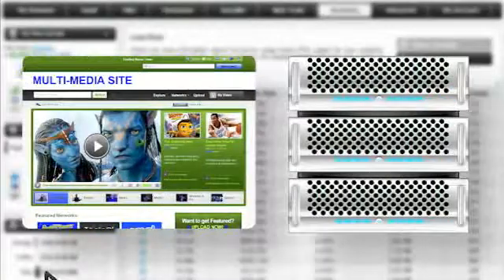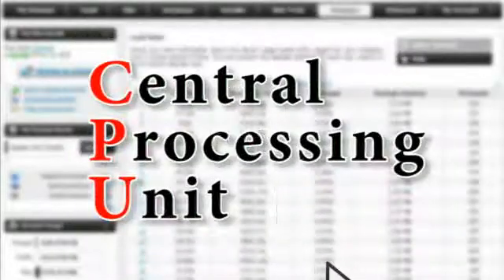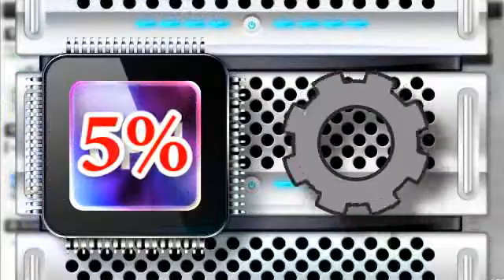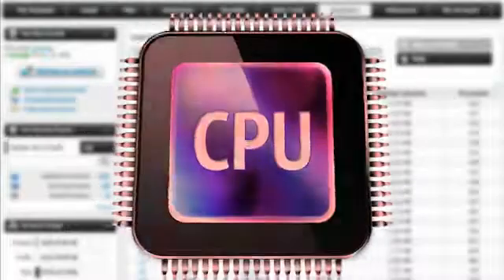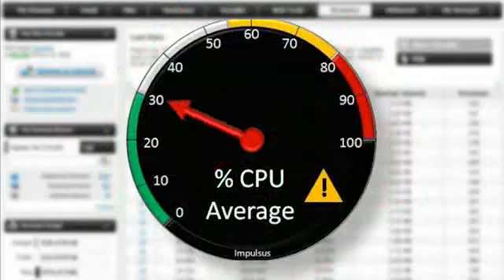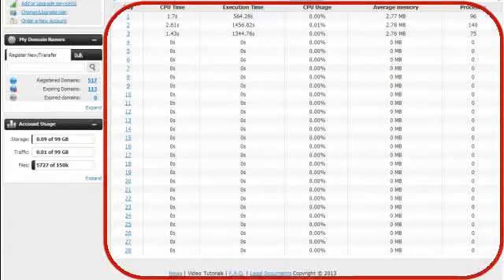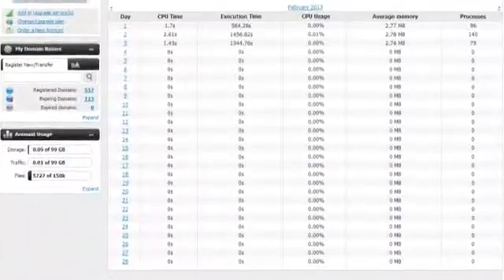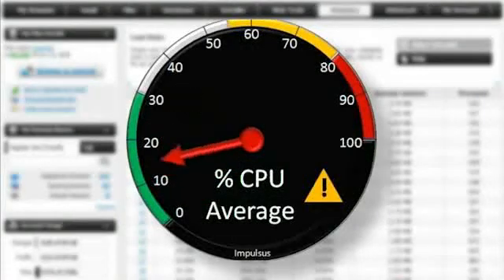What is Load-CPU statistics - OzeVision Web Hosting Tutorial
- This web hosting tutorial shows you what is load-CPU statistics in our advanced Hepsia web hosting control panel. This video tutorial is also available inside the OzeVision Web Hosting control panel under Help/Video Tutorials.

Each hosting account has specific limitations, which, if exceeded, may cause general problems for the server and the eventual suspension of the hosting account. One such very important limitation is the CPU usage allowed for a given account.

High CPU load can be caused by many factors in your account -- a mis-configured add-on or plug-in for one of your scripts, a cron job, which executes a heavy command in short intervals -- all those things may lead to exceeding the allowed CPU usage for your account. Since such an overload may happen suddenly and unexpectedly, we are using an automated system, which monitors the CPU usage of your account and generates daily statistics, which you can see in the Live Stats/Load Stats section of your Web Hosting Control Panel.

Whenever your account exceeds the CPU usage limit, an email is sent to you to notify you about this. This email includes the exact CPU usage percentage and the time that you have to resolve the issue. Usually you have 24 or 48 hours to take action and reduce the CPU usage. Should the CPU usage of your account still be over the limit after this period has passed, our system automatically suspends your hosting account, which results in downtime for all websites hosted in your account.

So, what can you do if your account is suspended for CPU overload reasons? You can request your account to be activated in order to get the issue resolved. However, please keep in mind the following:

1. Once you have requested the activation of your account, it is up to you to make sure that the high CPU usage problem is resolved
2. Our system monitors the CPU usage constantly and it will automatically warn you via email and suspend the account should your account exceed the limit again
3. If you are not able to reduce the CPU usage you should consider an upgrade or even moving to a VPS, dedicated or semi-dedicated server. You can ask our support staff for the available options.